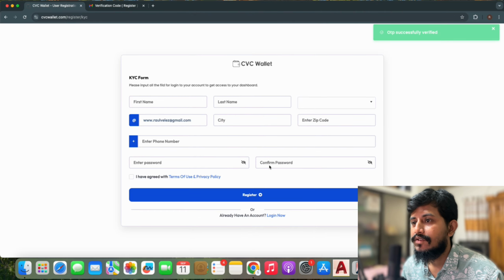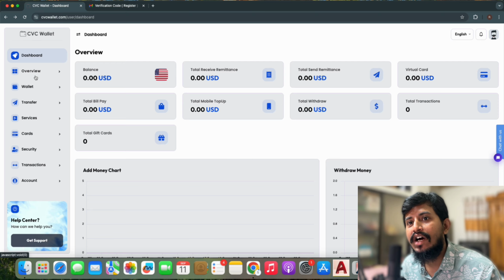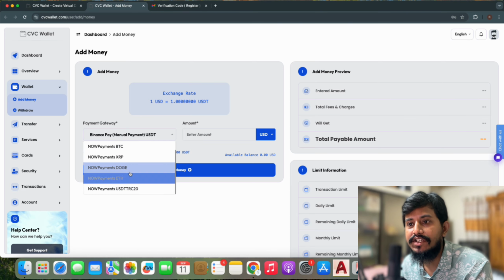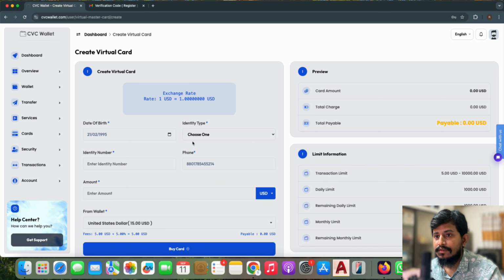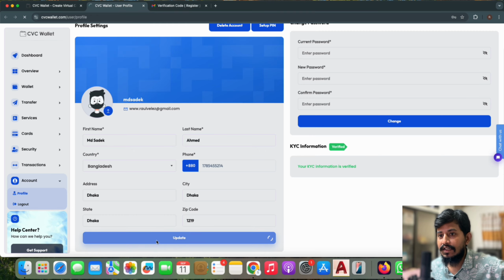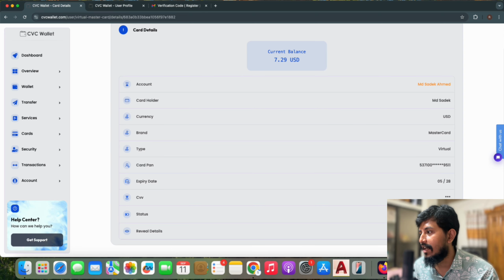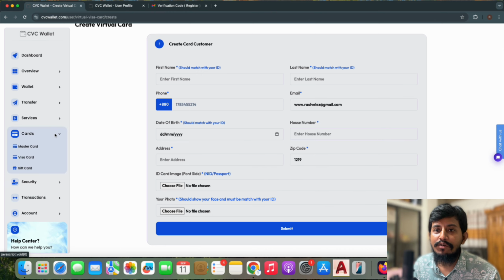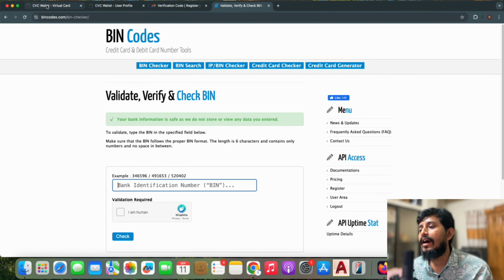Create Virtual Credit Card Instantly | Works with PayPal, Google Pay, Apple Pay, Meta & ChatGPT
In this video, you will get to know how to create a virtual credit card instantly, Visa/Master Card that works worldwide for PayPal verification, works at Google and Apple Pay, Meta, and Google Ads, and it also works for Trials. The card can be created from anywhere in the world. So why are you waiting for?

Why do you need a Virtual Card?
You may not have a card that works worldwide, so you can create a virtual card at CVC Wallet that works worldwide. Also, if you have a physical card that works worldwide, it's not always secure to use your card online. Because a lot of cards are being stolen online at non-secure sites. If your card details are compromised, you can lose all your money in your bank account. Here, using a virtual card is more secure and reliable.
Let's say if you need to make a payment of 10 USD at an online store for a service or product, you can instantly create a virtual card from CVC Wallet with a 10 USD balance, and use that card for the purchase. So even if your card is compromised, hackers can't steal any money from your card. Also, you will get a transaction declined notification if hackers try to make any payment using your hacked card. Then you can create another new virtual card to make another purchase. It's safe.
Also, if you want to test a trial of a service or subscription, then using a virtual card is the best option, where you don't want to cut payments automatically from your physical card, even when you don't want to continue the service, and forget to cancel the service.

Why CVC Wallet?
You may have wondered why create a virtual card from CVC Wallet when there are a lot of virtual card services on the market. Let me answer the question, CVC Wallet is since 2017, and their card type is a credit card. Every payment gateway accepts Credit cards. Where other virtual card providers provide Prepaid or Debit cards that may not be accepted by all payment gateways, like for trials other other purposes. But you can use CVC Wallet credit cards work best in my experience.

So why are you waiting for, get an instant Virtual Credit Card from CVC Wallet right now!